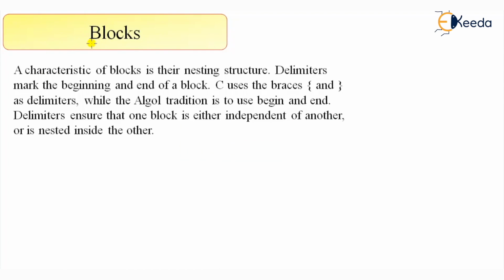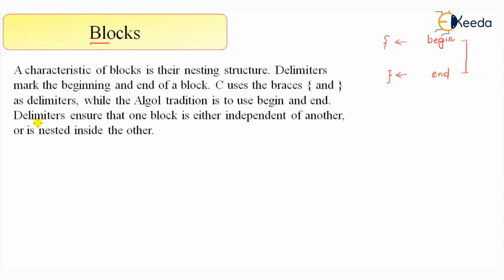Blocks In the Runtime Environment : Compiler Design For GATE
Dive deep into Compiler Design for GATE with our comprehensive tutorial on "Blocks in the Runtime Environment"!

Are you preparing for the GATE (Graduate Aptitude Test in Engineering) and seeking a thorough understanding of Compiler Design? Look no further! In this video, we break down the concept of "Blocks in the Runtime Environment" to help you ace your GATE exam.

📚 Topics Covered:

Introduction to Blocks
Block Structure and Nested Blocks

Happy Learning.